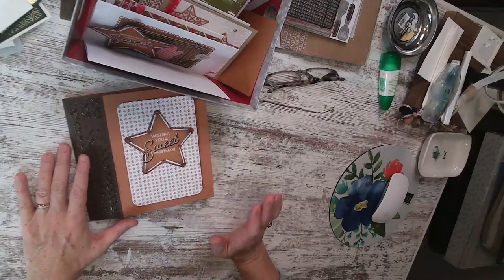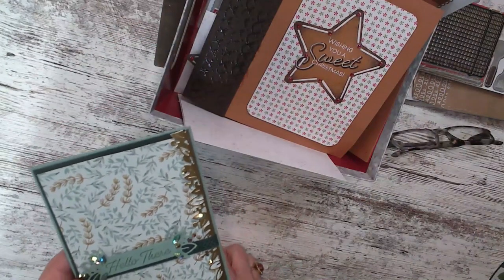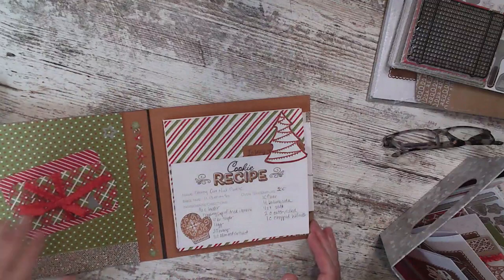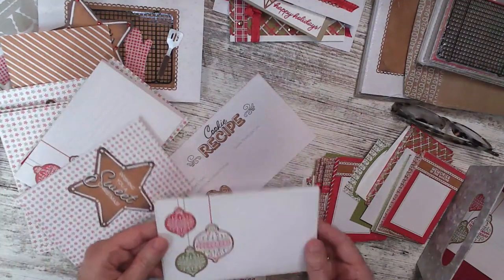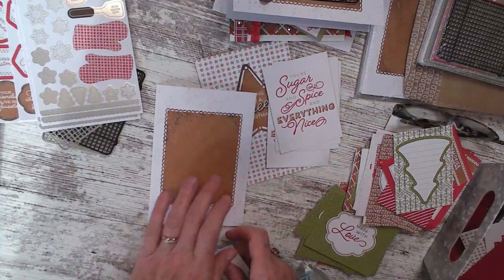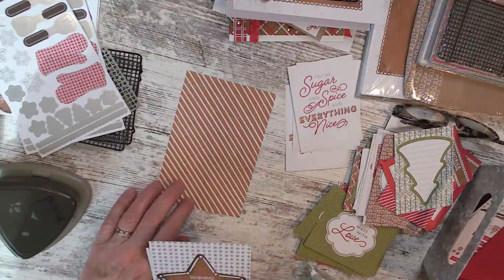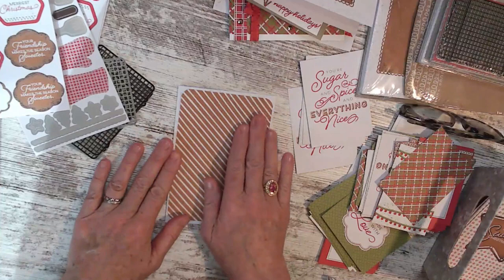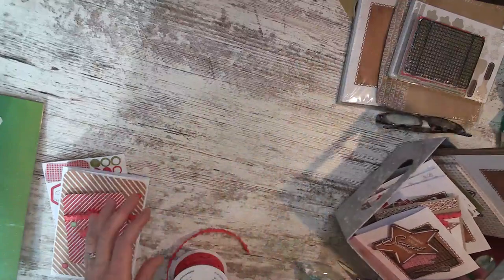Memories and More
Supplies